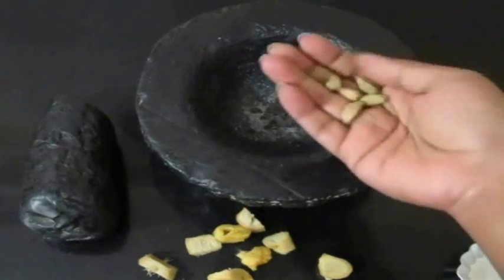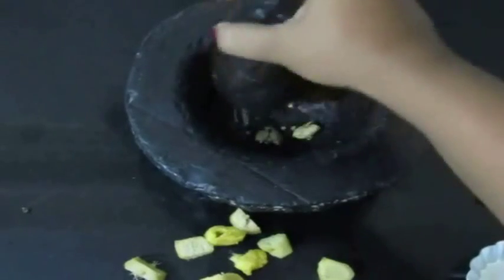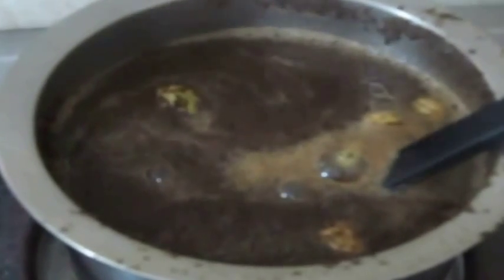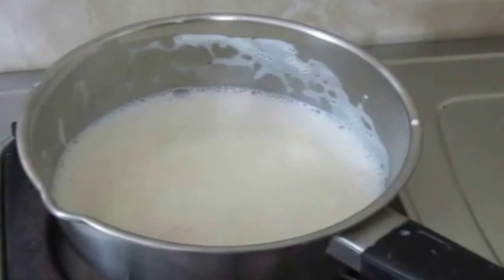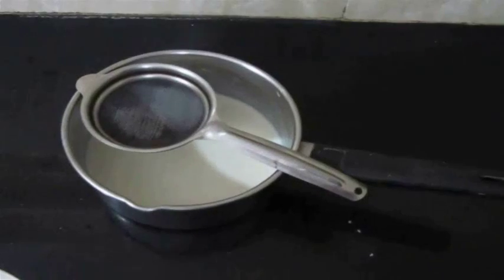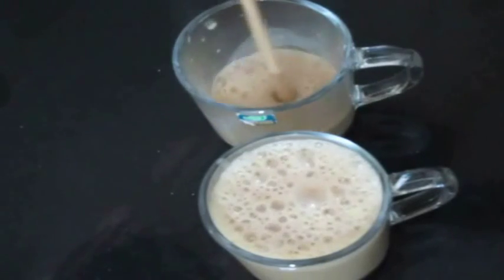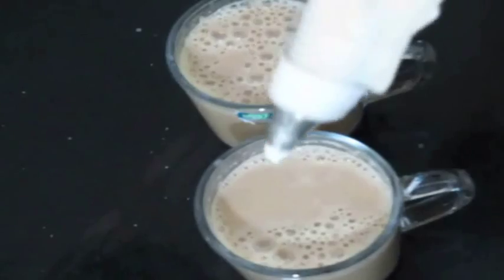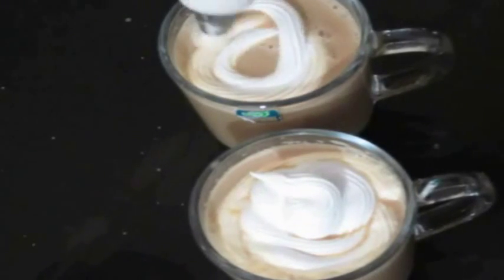INJI TEA LATTE / Ginger Chai Latte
Thanks to Tastemade and audionetwork for the music...:)